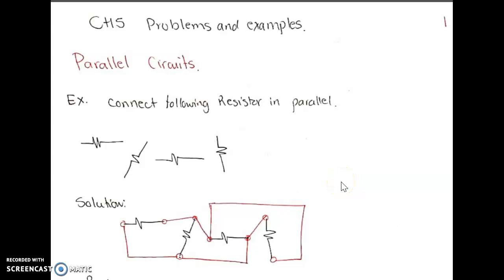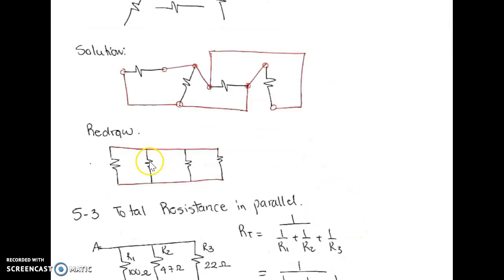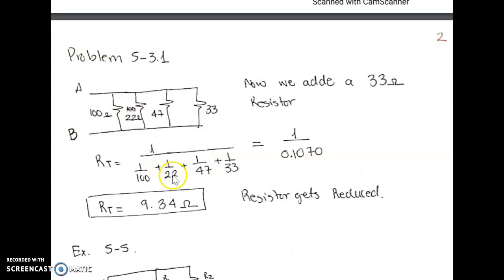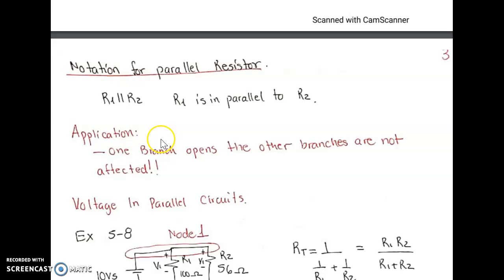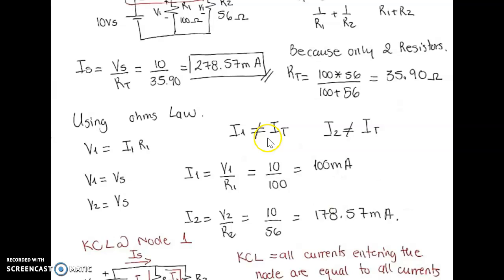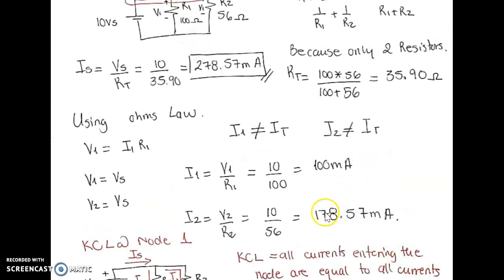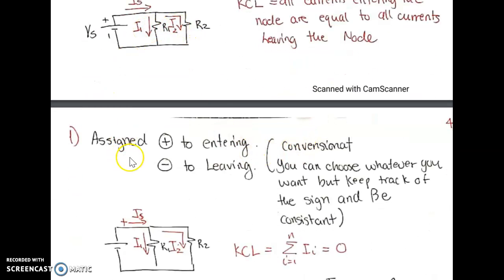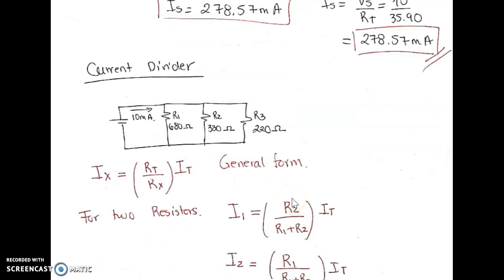problem and examples ch5 part1